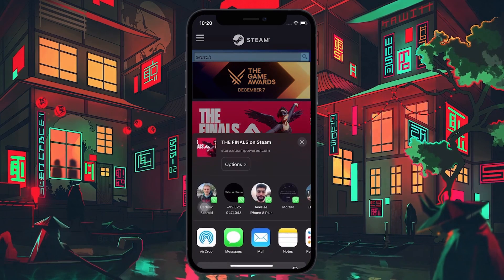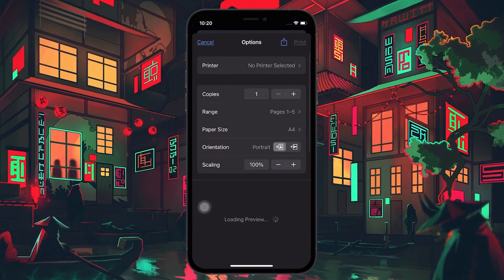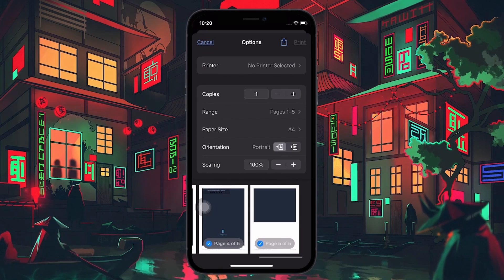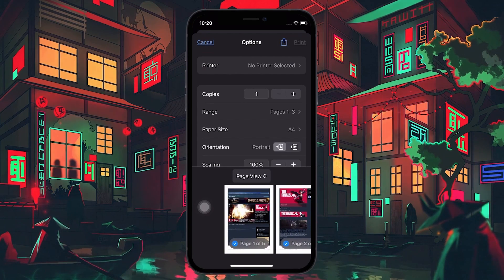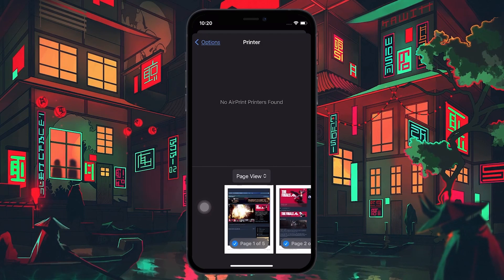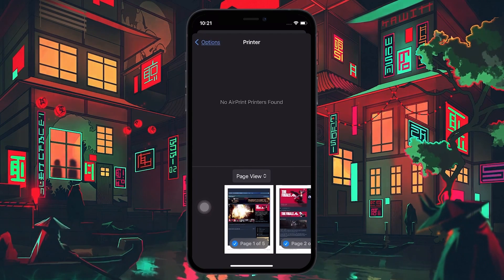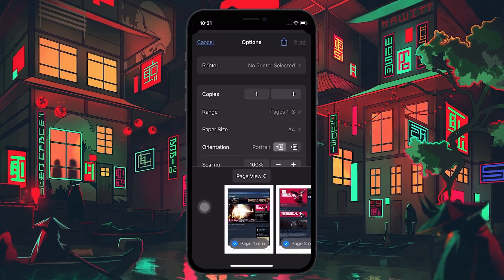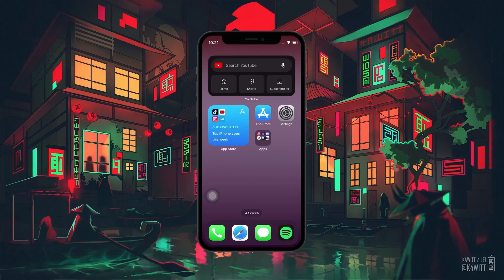How To Add Printer to iPhone - Tutorial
A short tutorial on how to add a printer to your iOS device.

Timestamps:
0:00 Introduction
0:22 Find Printable Item
0:32 Share to Printer
0:54 Printer Configuration Page
1:17 Add Printer
1:27 Reconnect Printer